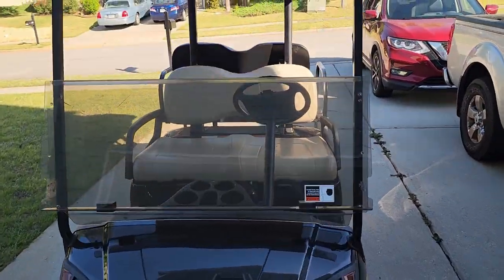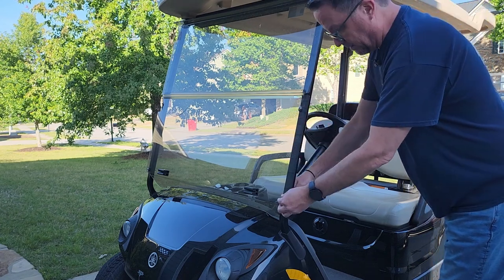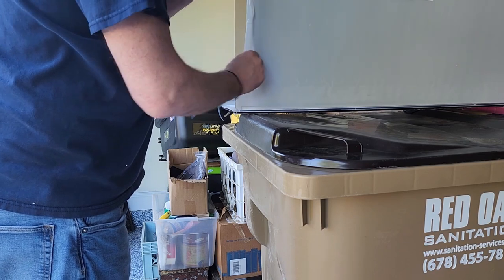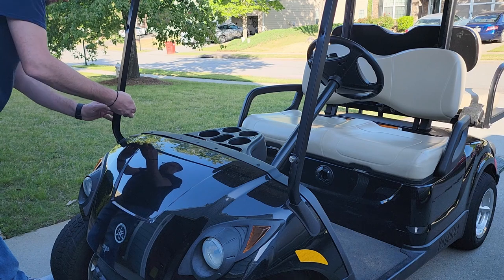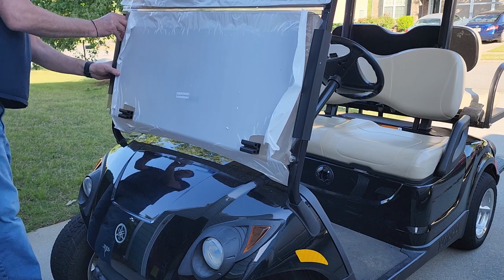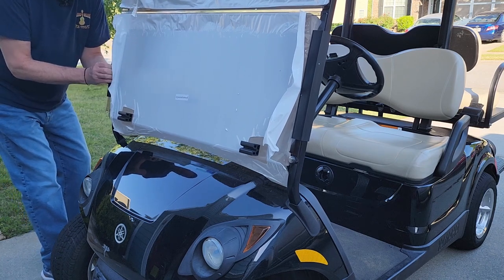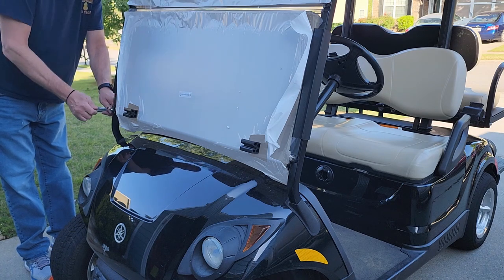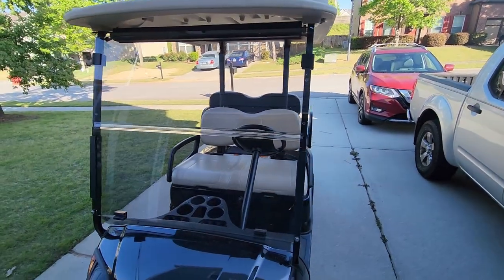Replacing a broken windshield on the Yamaha Drive (G29) golf cart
I bought a replacement windshield for our Yamaha Drive G29 golf cart.  It doesn't seem to be quite wide enough, but still looks great and works well!

Link to windshield from Performance Plus Carts